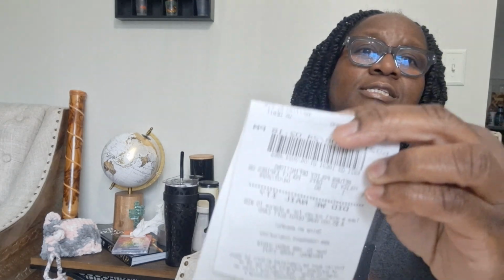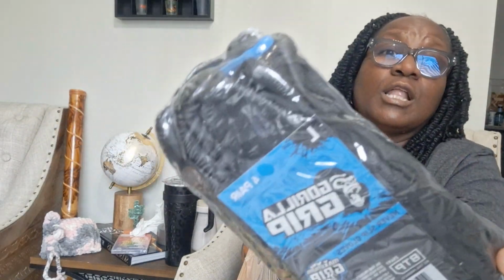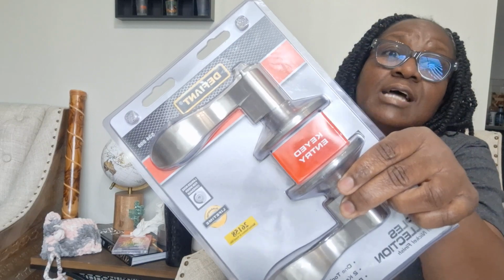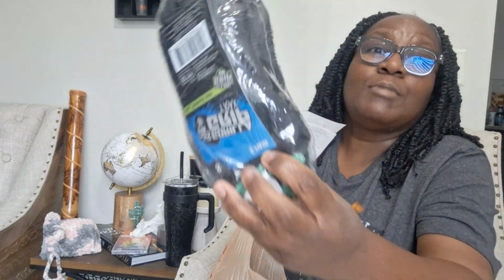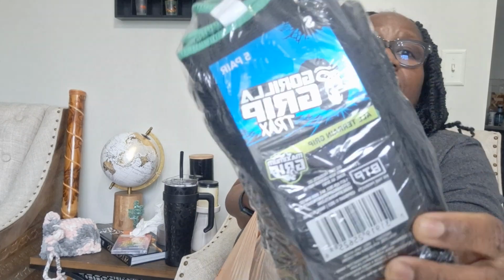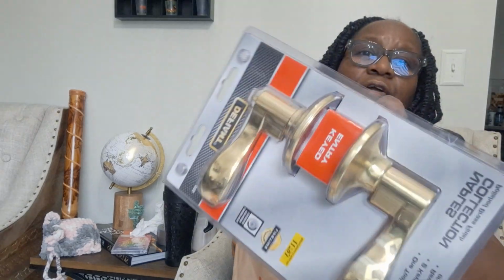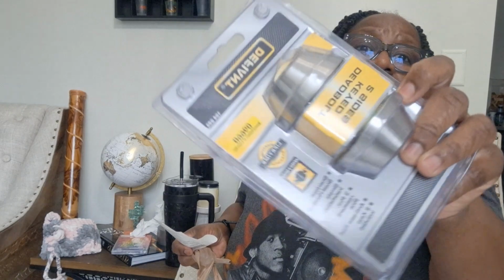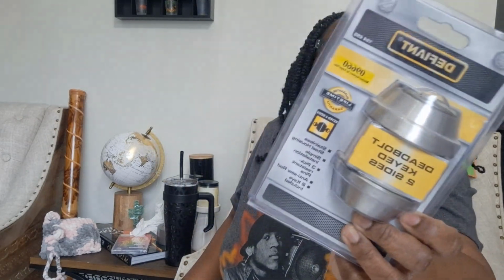Unlocking Incredible Savings: My 75% Discount Home Depot Haul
Get ready to be amazed by my Home Depot haul where I scored incredible deals at 75% off! Watch as I show you my clearance finds including locks, doorknobs, gorilla gloves and more. Don't miss out on these huge savings for essential items.

My name is JC, single mother to one son who has been relieved of his cameraman duties. This is a lifestyle channel with a focus gardening in a HOA community. I feature garden hacks, organic gardening, and gardening tips for vegetables. I also feature cooking, travel, garden and grocery hauls and tips on preparedness. I live in Zone 9A (North Florida).
If you wish to help support the channel Cash APP: $TheLazyHOAGardener